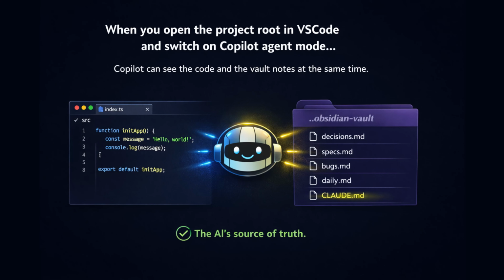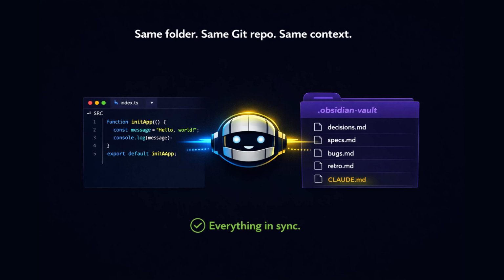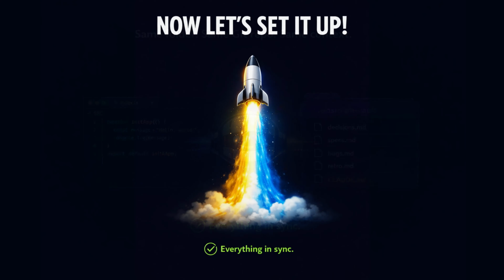Your Copilot is Confused Because of This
How to structure your project so AI tools like Copilot actually understand your work.

Learn how to build a Second Brain system for your dev projects using Obsidian + VS Code + Copilot.